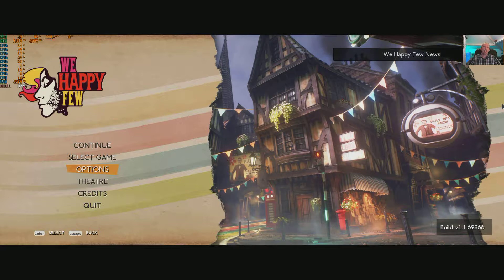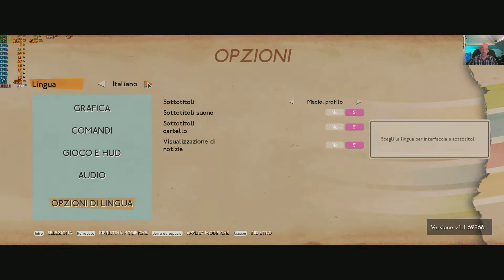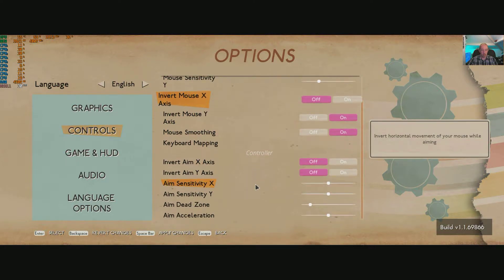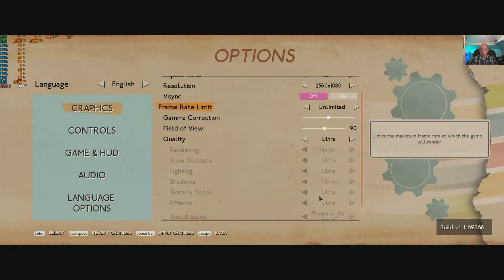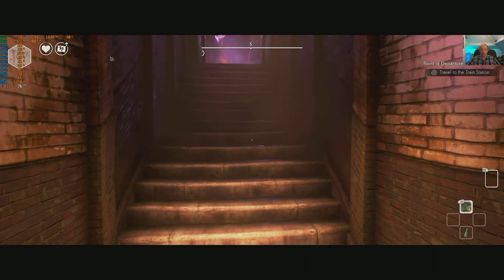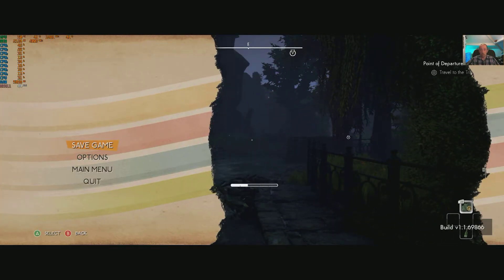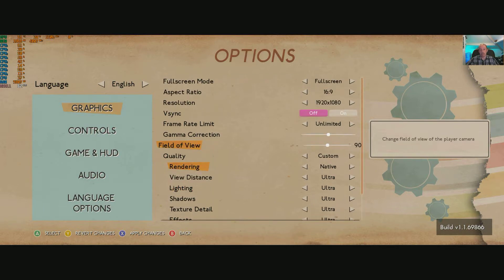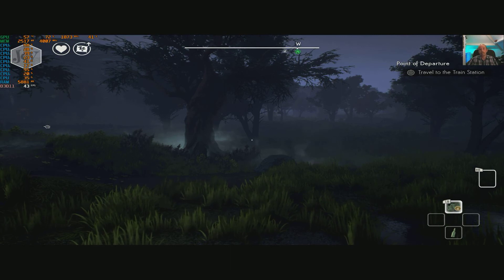We Happy Few PC settings & options + 21:9 graphics test with osd.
All options and settings explored and some short gameplay just to check how the graphics options scale.
Game running with full on screen display showing pretty much everything from fps to cpu core usage.